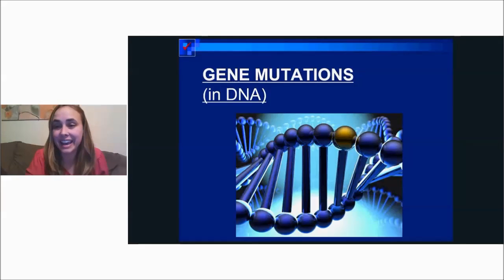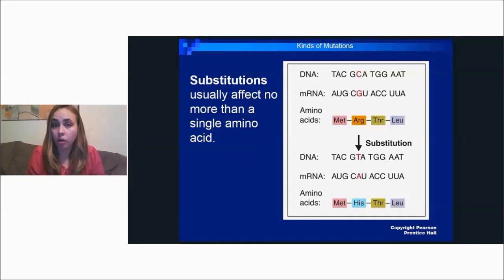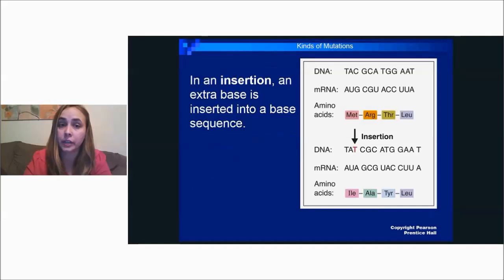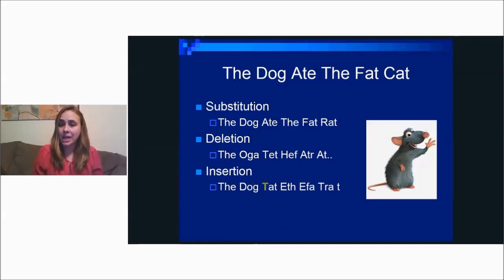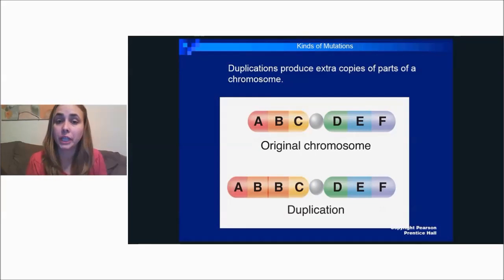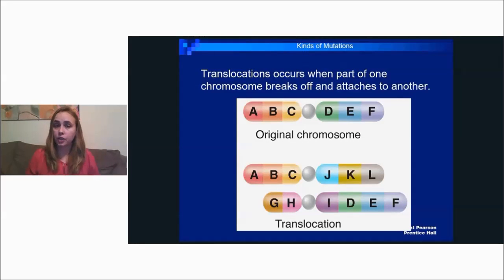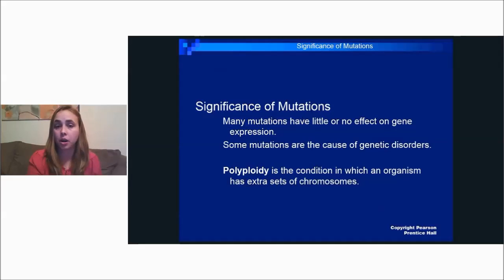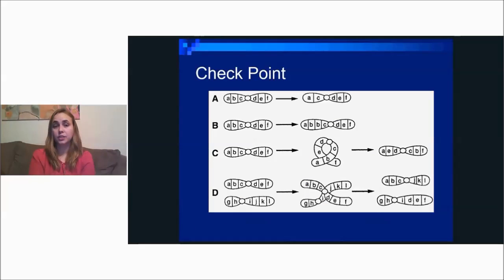DNA Mutations Day 3